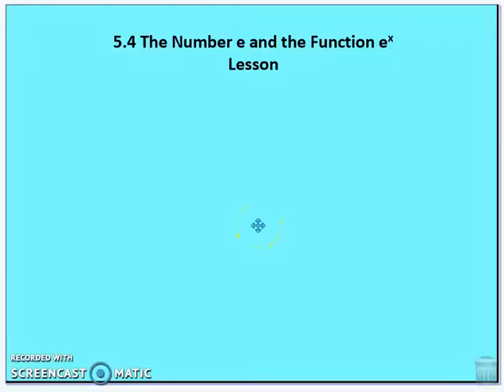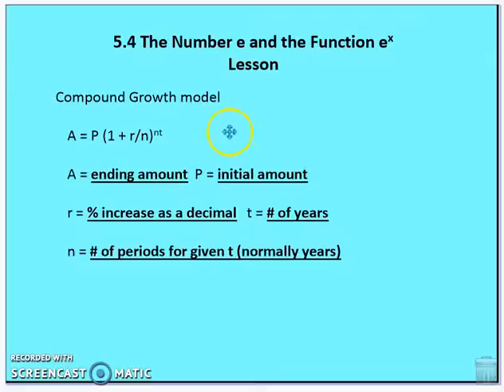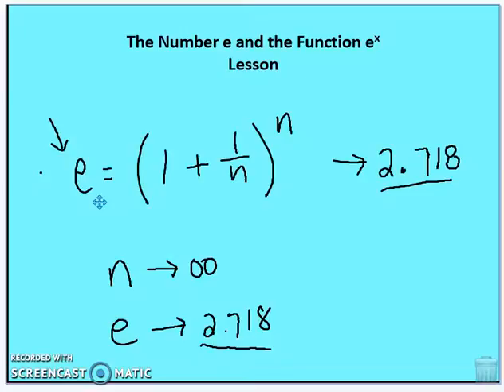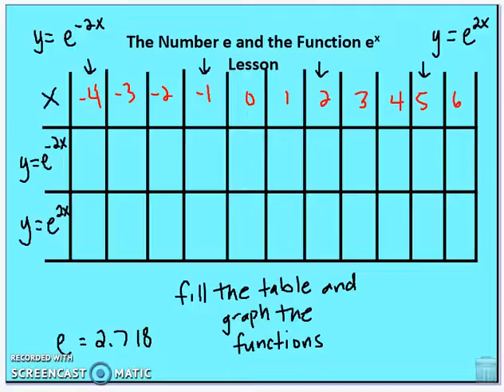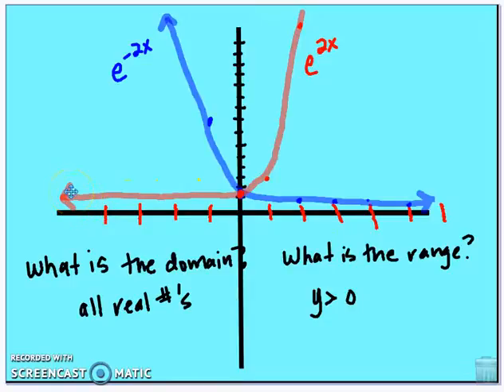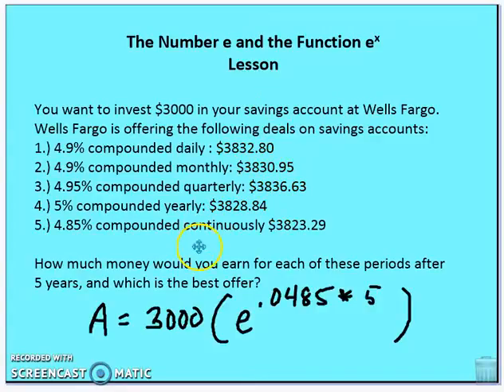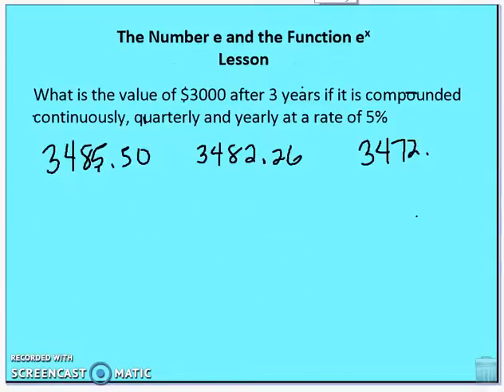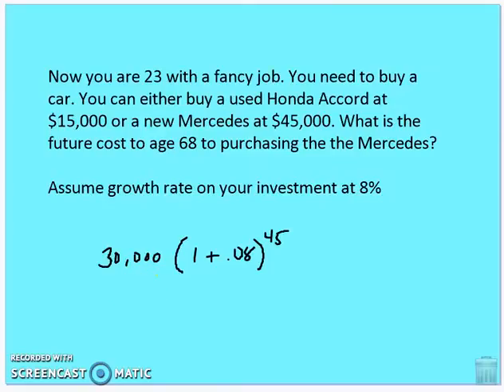5 4 The Number e and Function e^x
A brief introduction to e, exponential graphs with e, and compounded interest models